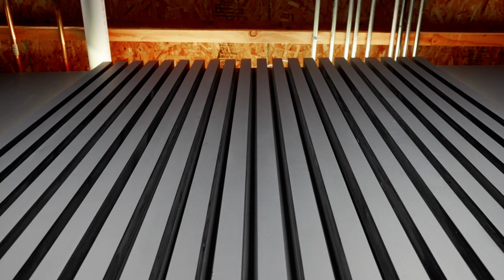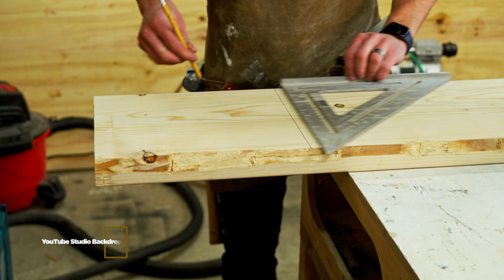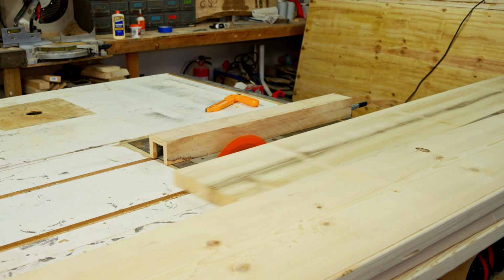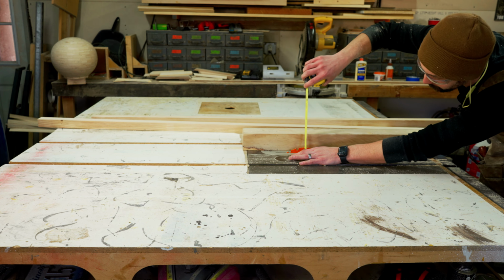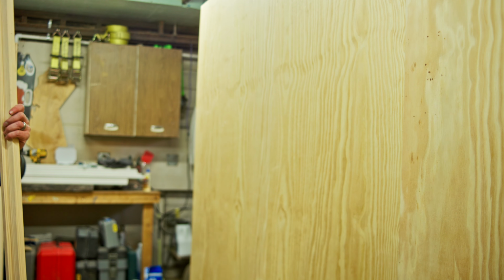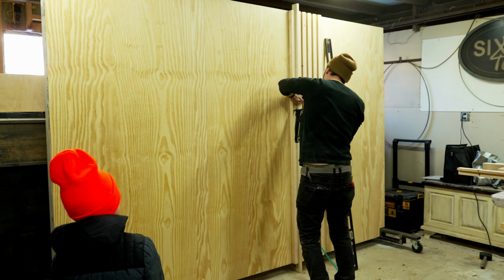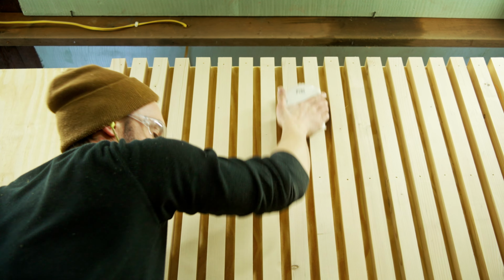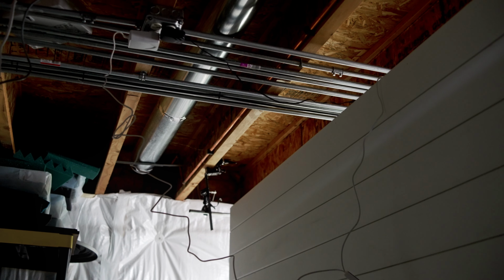See How Adding LED Lights to a Wood Slat Wall Transforms Your Backdrop!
Wood Slat + LED Lights = super cool backdrop for YouTube videos!

This DIY YouTube backdrop is unlike any other YouTube background setup you've ever seen before. We were going for a "this was created in a galaxy far far away vibe.  I wish I had the space for this youtube studio setup at home.

Materials for Wall Build:
(9) 2x4x7' Construction/Framing Lumber
(2) 2x4x8' Construction/Framing Lumber
(3)2x4x10' Construction/Framing Lumber
(3) ½” BCX Sanded Plywood
(4) Shepherd Hardware 4" Soft Rubber Swivel Caster Wheel
(16) Shiplap Boards

Materials for Slat Wall:
(4) 2x12x8 #2 & Better Construction/Framing Lumber

LED Lights:
50ft Led Lights

Miter saw
Track saw
Saw Guide
Saw guide bracket
Air compressor
Air compressor hose
Nail gun 16 guage
Nail gun 18 guage
Impact driver
Drill Driver
Tape measure
Table saw
Drum sander
Sand Paper
Saw blade
Tablesaw blade
Kreg jig
Kreg screws
16 guage nails
18 guage nails
Safety Glasses
Speed Square
Other Supplies:
Black Disposable Gloves
Blue painters tape
Gorilla Glue
Paste Wax